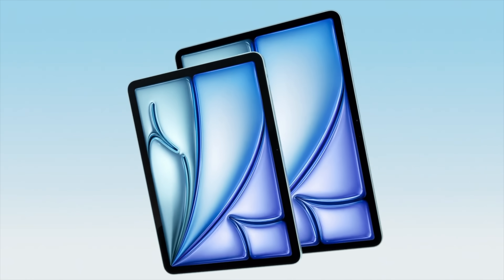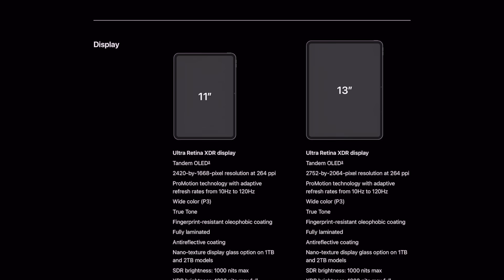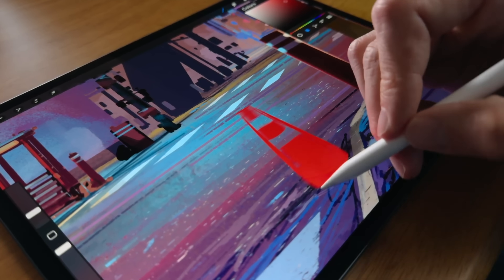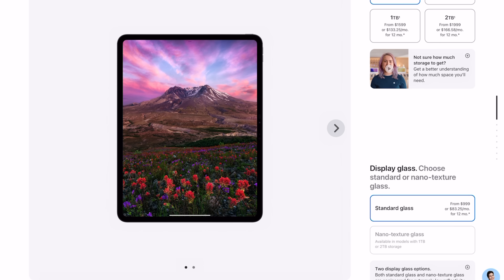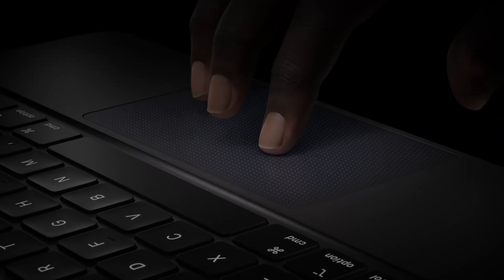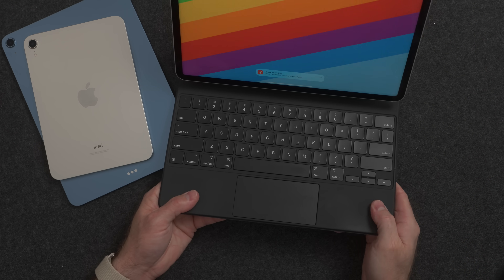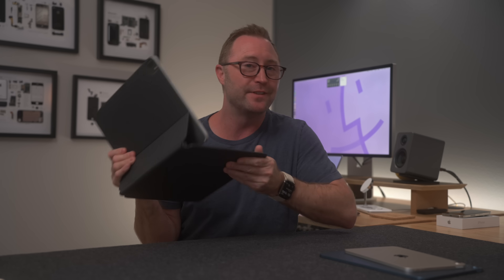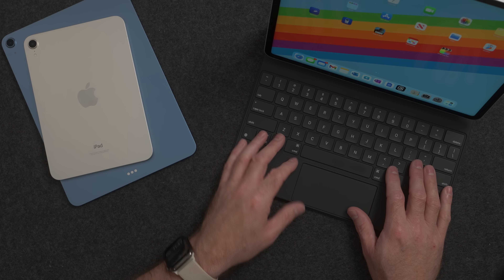6 things to know before buying the New iPad Pro and Magic Keyboard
Before your buy the new M4 iPad Pro and new Magic Keyboard, you should know these 6 things!

🛍️ Mothca Matte Glass protector